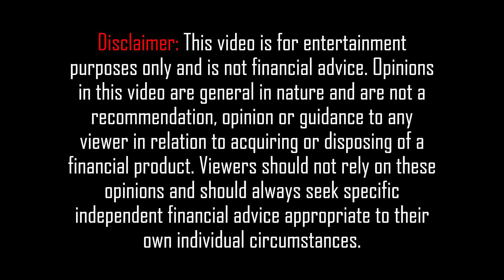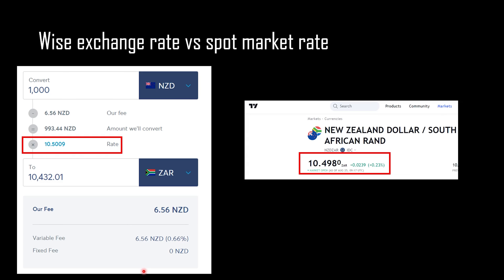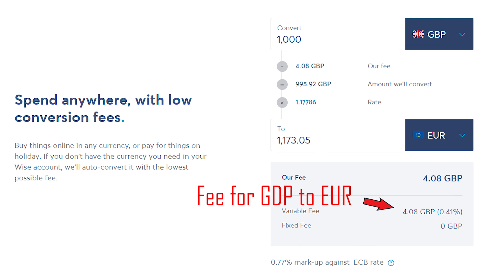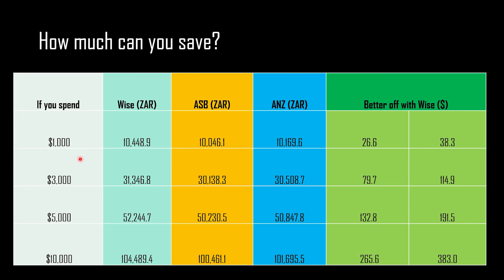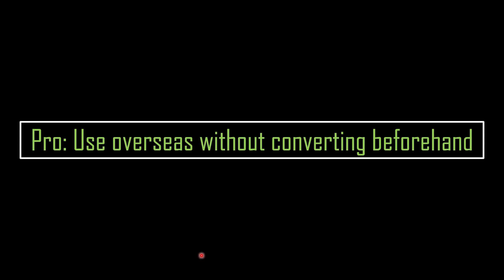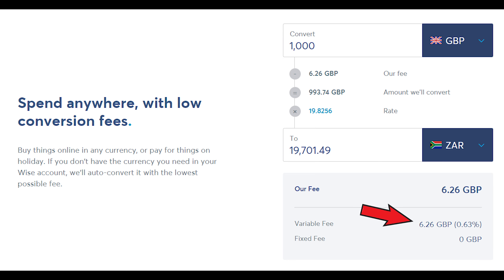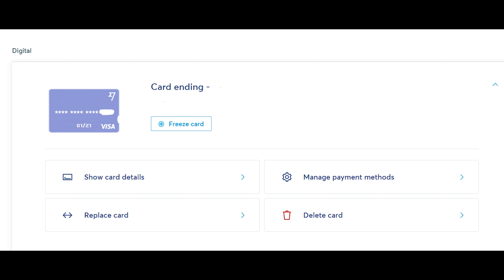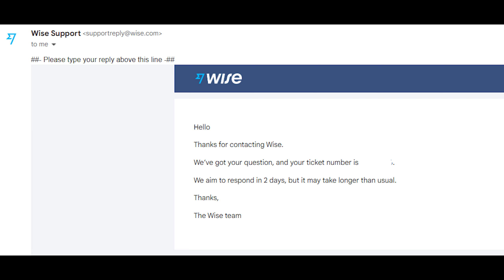Wise Debit Card Review: Pros and Cons | Fee Comparison Guide Vs Traditional Banks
In this video I review the Wise Debit Card after using it on my trip abroad to South Africa.

Sign up to Wise using this link to get a fee-free transfer of up to 900 NZD

(Please be aware there are fake profiles on instagram impersonating me, I will never DM you unless you DM me!)

💰Independent Reserve: Buy Bitcoin NZ & AUS $10 FREE!
(Note that you will need to raise a support ticket once your account is created to claim the $10)

🤑Stake: Get a free stock (Nike, Dropbox or GoPro) when you create and fund your account within 24 hrs ➜
🔎Sharesight: Get 4 months FREE when you sign up to an annual plan ➜